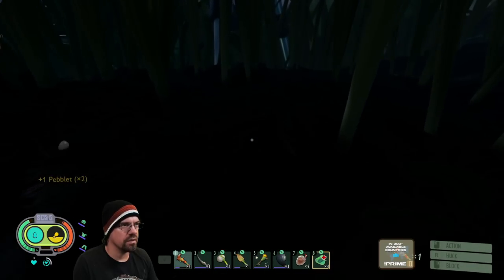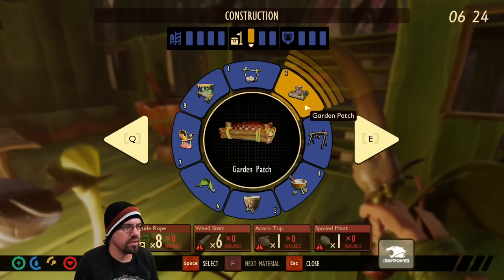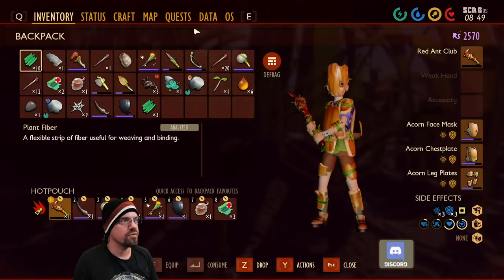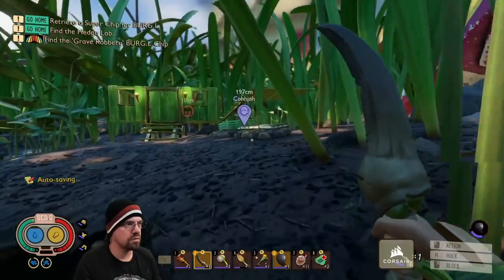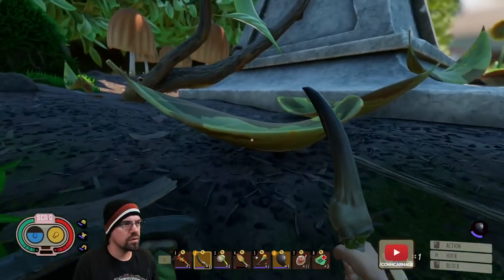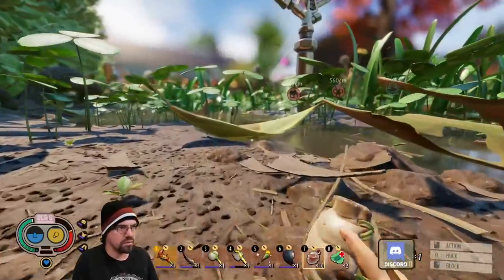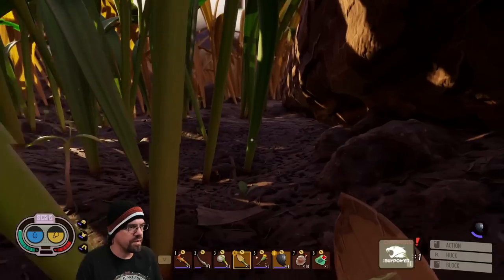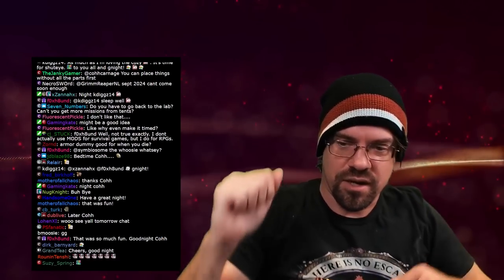CohhCarnage Plays Grounded (Full Release) - Episode 12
(Cozy)Cohh checks out Grounded (Full Release) to see what it has to offer.

All of Cohh's peripherals right now are CORSAIR! Cohh has been using Corsair products since he built computers over a decade ago! Now they make all sorts of great products including keyboards, mice, headphones and streaming equipment.

Cohh has joined with IBuyPower (again!) to bring you a great deal on your pre-built PCs! to save some money.